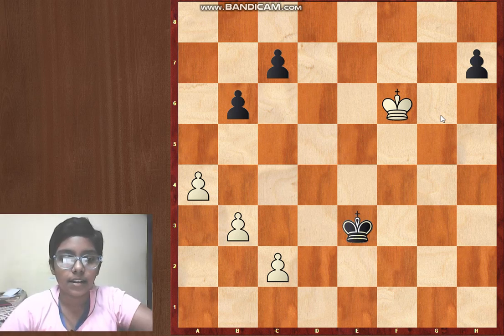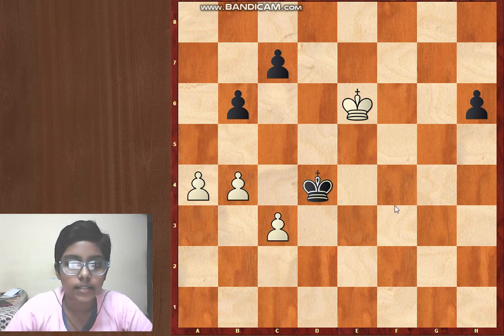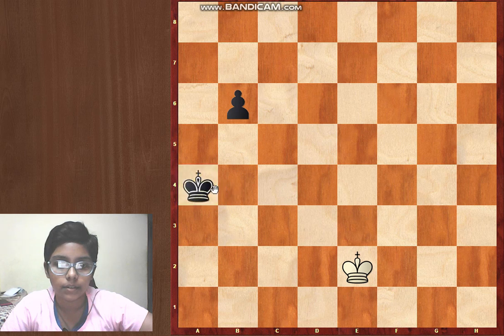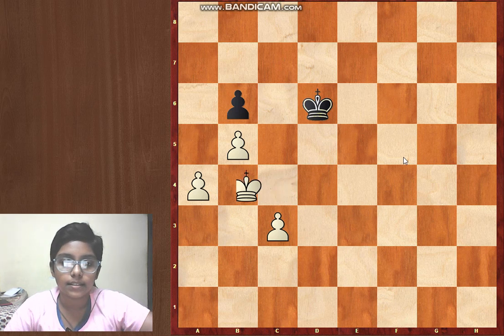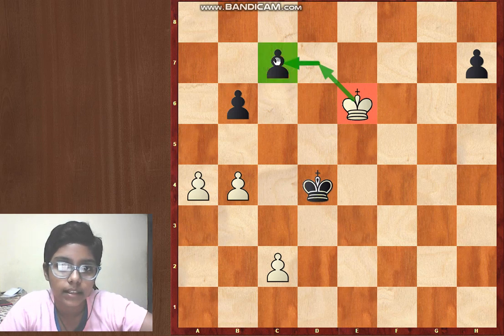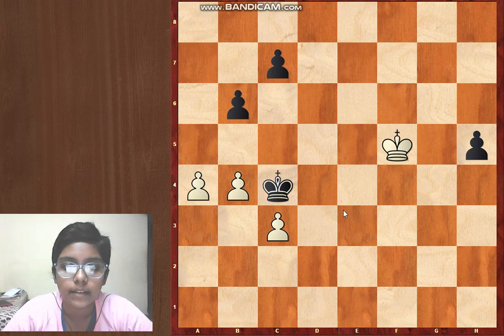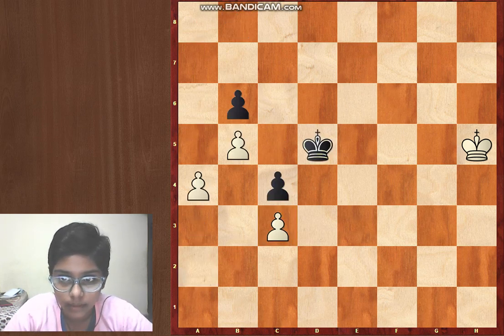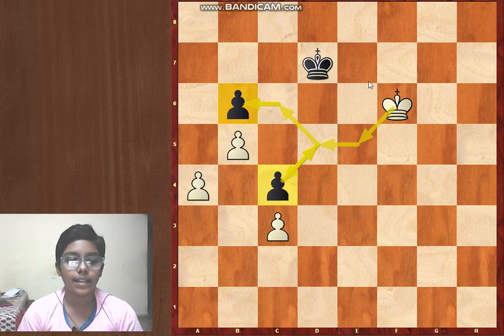PART 29 A HUNGRY KING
BASIC ENDGAME TECHNIQUES